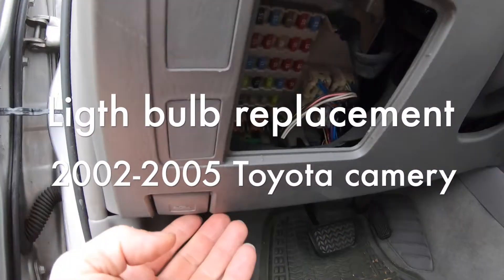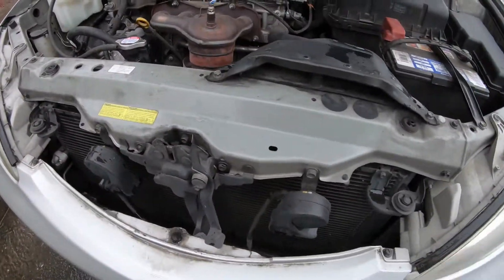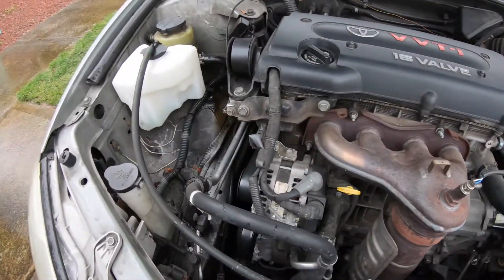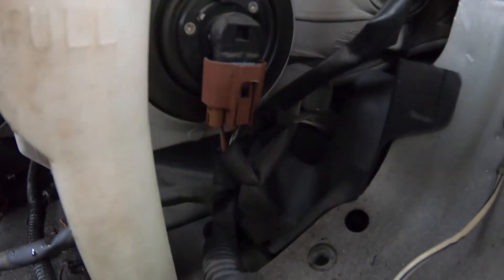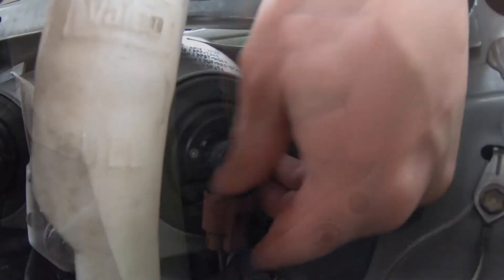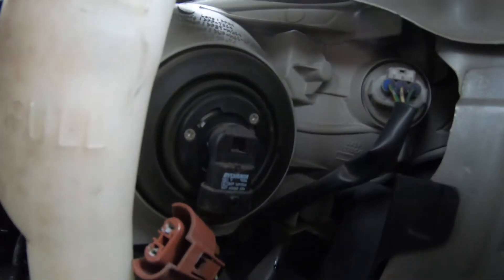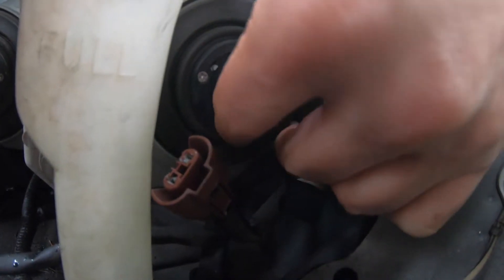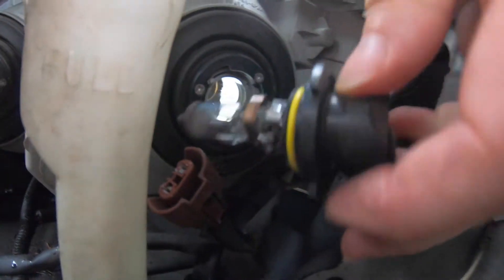HOW TO CHANGE A FRONT LIGHT BULB ON A 2002 - 2005 TOYOTA CAMRY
HOW TO REPLACE / CHANGE FRONT HEAD LIGHT BULB FOR TOYOTA CAMRY 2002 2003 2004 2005

headlight bulb on a toyota camry
HOW TO REPLACE A LIGHT BULB ON A 2002 TOYOTA CAMRY
HOW TO REPLACE A LIGHT BULB ON A 2003 TOYOTA CAMRY
HOW TO REPLACE A LIGHT BULB ON A 2004 TOYOTA CAMRY
HOW TO REPLACE A LIGHT BULB ON A 2005 TOYOTA CAMRY
HOW TO CHANGE A LIGHT BULB ON A 2002 TOYOTA CAMRY
HOW TO CHANGE A LIGHT BULB ON A 2003 TOYOTA CAMRY
HOW TO CHANGE A LIGHT BULB ON A 2004 TOYOTA CAMRY
HOW TO CHANGE A LIGHT BULB ON A 2005 TOYOTA CAMRY
TOYOTA DIY
TOYOTA CAMRY DIY
TOYOTA MAINTENANCE
TOYOTA CAMRY MAINTENANCE